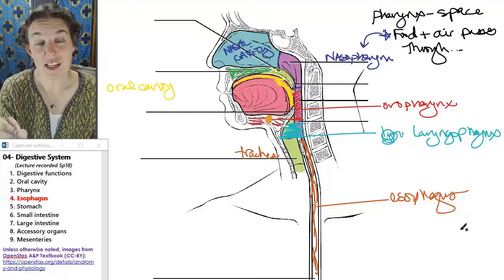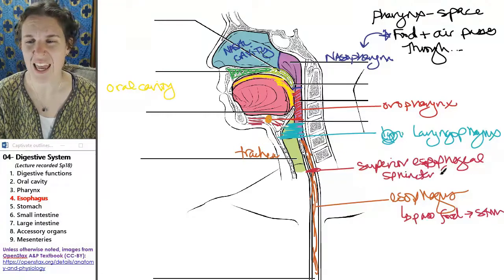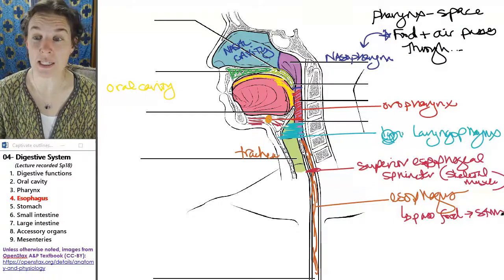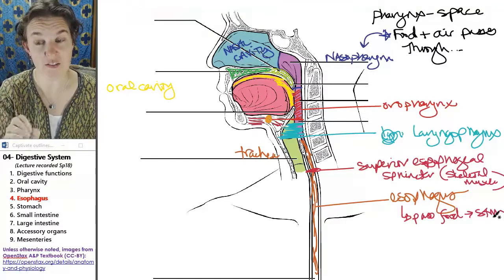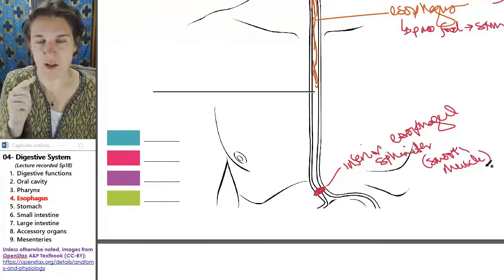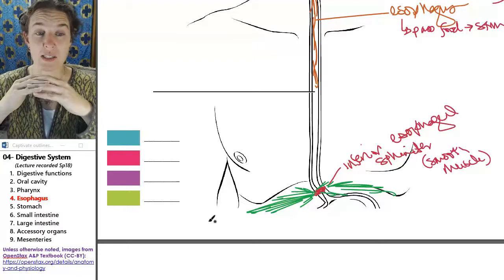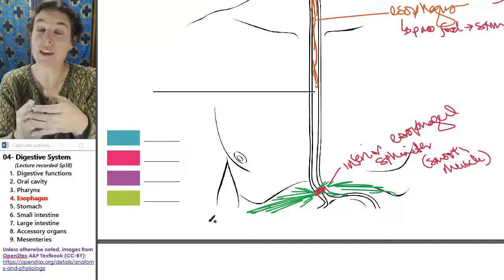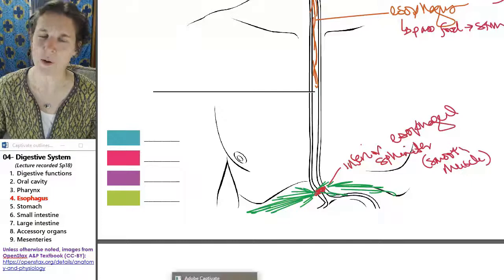Digestive system 4- Esophagus